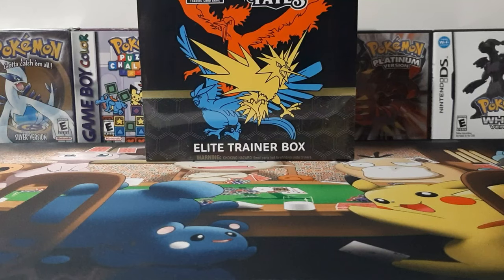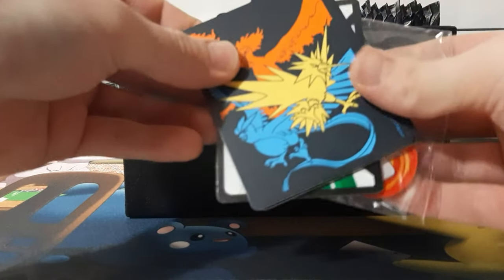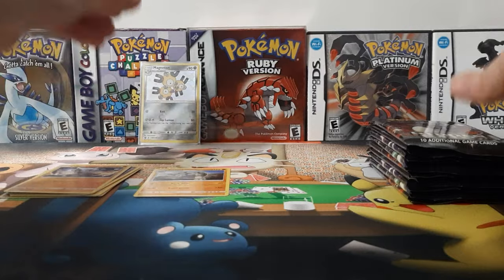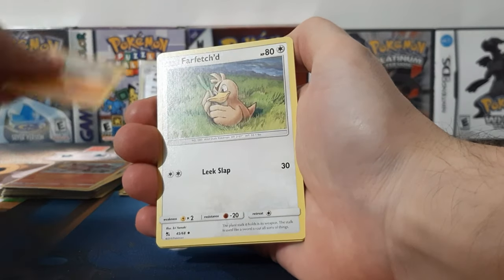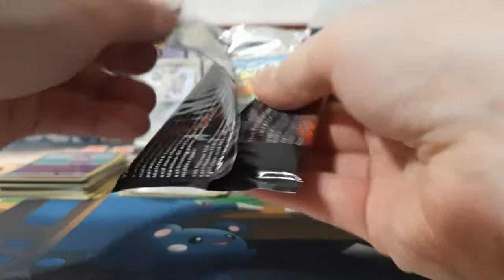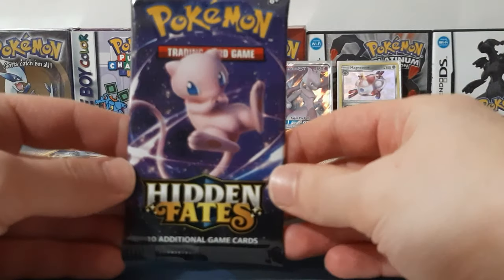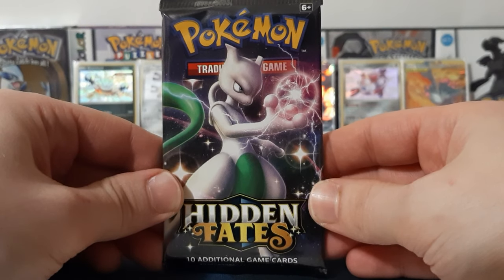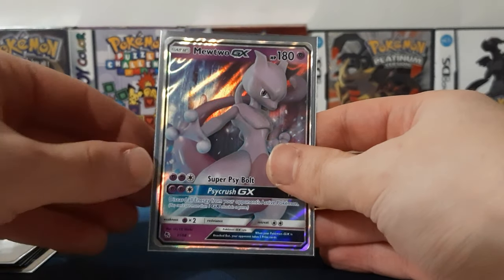ARE ELITE TRAINER'S O.P.?? OPENING A HIDDEN FATES ELITE TRAINER BOX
In today's video I'll be taking a look at an Elite Trainer Box of the Hidden Fates variety! Do these Boxes always produce good results?